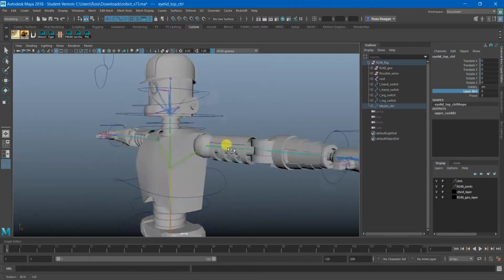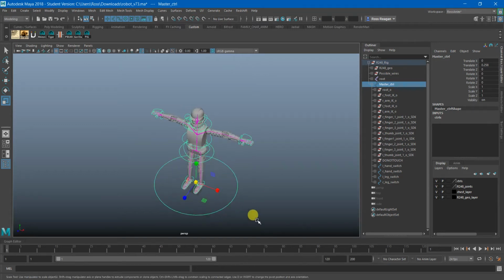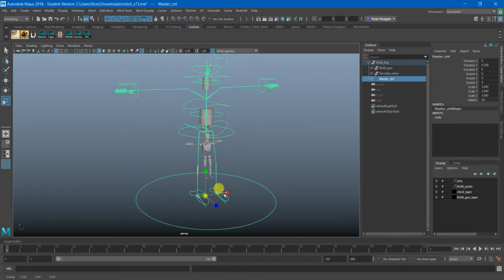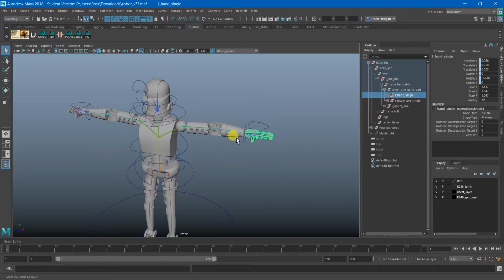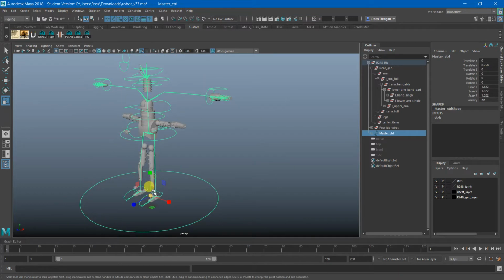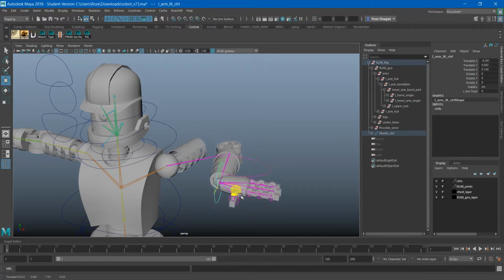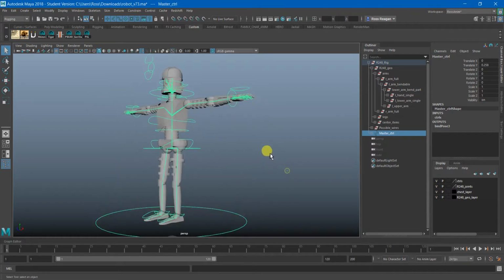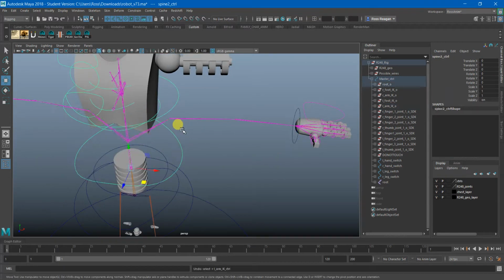Maura Rig Video